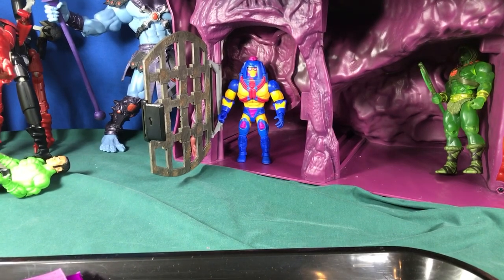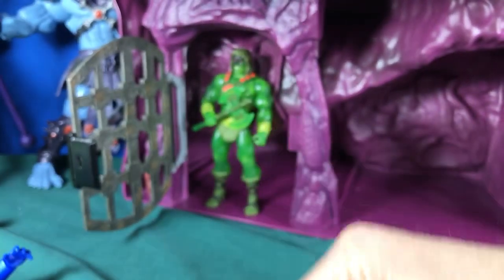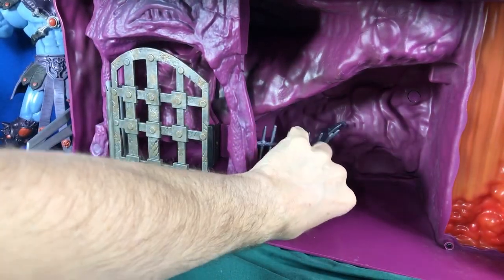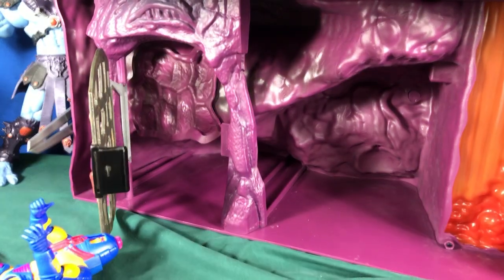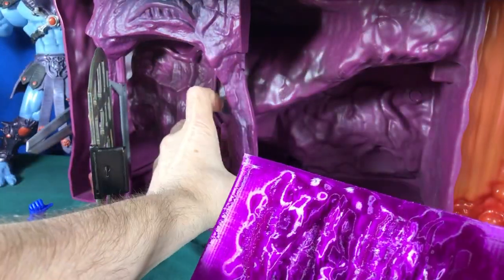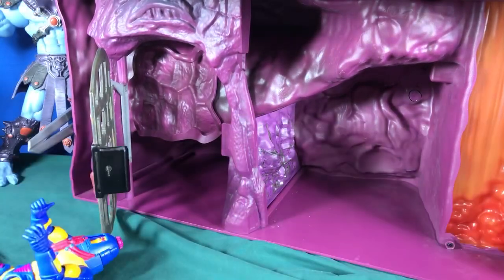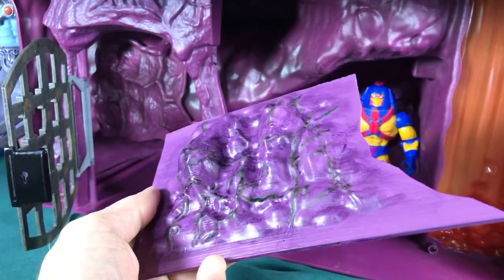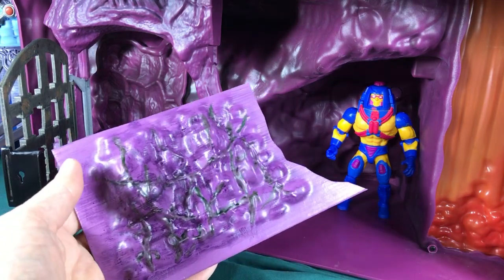Dungeon wall for snake mountain super7 He-Man and the masters of the universe classics complete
Link to my eBay